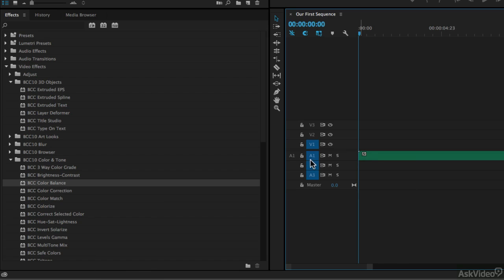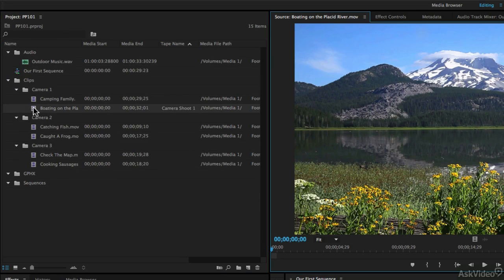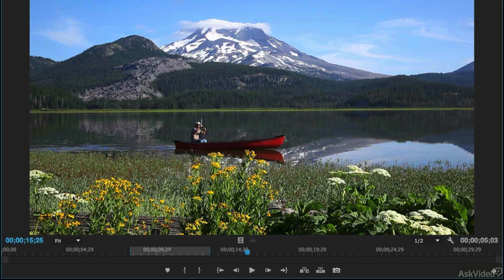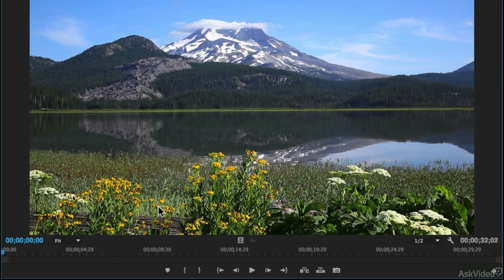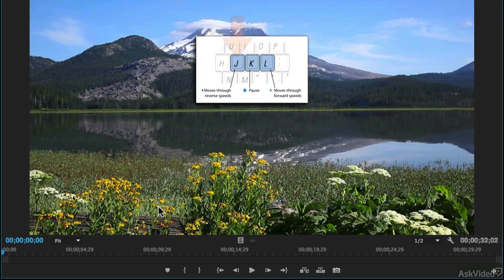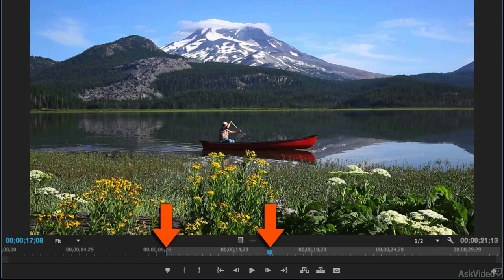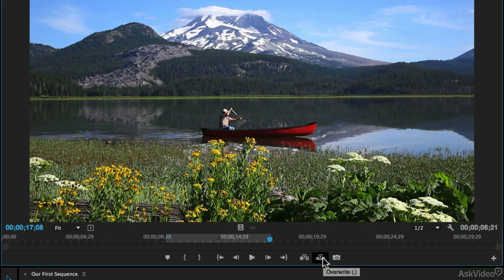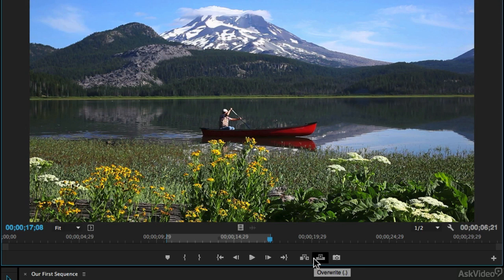Premiere Pro CC 101: Get Started Now - 21. JKL Editing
Premiere Pro CC 101: Get Started Now! by Kevin P McAuliffe
Video 21 of 27 for Premiere Pro CC 101: Get Started Now!

If you want to learn editing in Premiere Pro CC, this course is designed to get you up-to-speed as quickly as possible. Editor/trainer Kevin McAuliffe has designed this course to systematically build your knowledge-base of this deep and powerful NLE.

Learn everything from project setup to exporting. Become familiar with importing footage and the Media Browser. Get Organized with Bins and metadata. Master the Source and Record monitors.Theres even a section on basic editing techniques to introduce you to the tools and techniques that every editor must know.

Completing this introductory course gives you all to tools you need to begin editing your very first project. What are you waiting for? It time to get started!